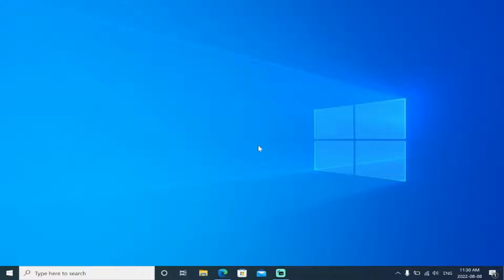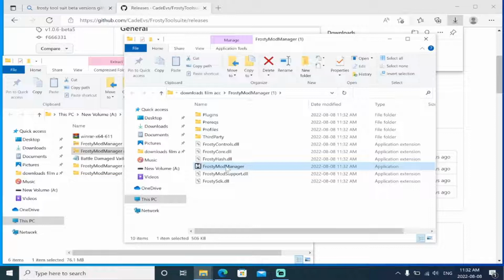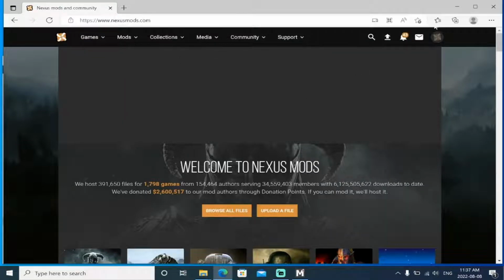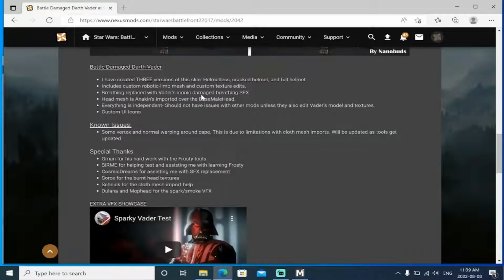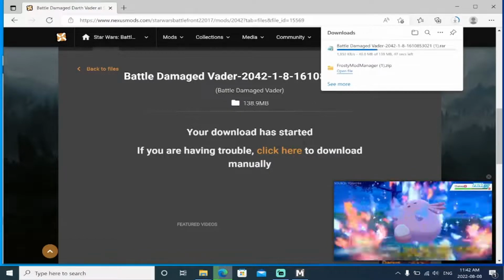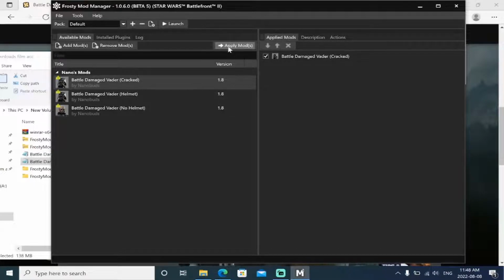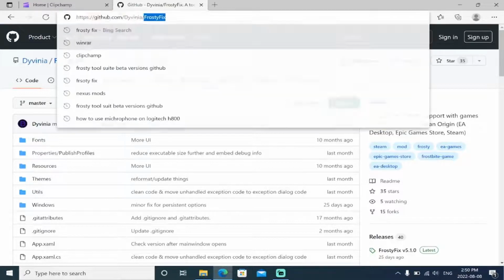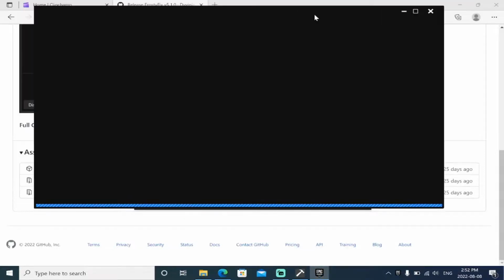How To Install Star Wars Battlefront 2 Mods (QUICKLY, EASILY & TOTALLY FOR FREE) (August 2022)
Battlefront 2 Mods: How to Mod DICE's Classic (TUTORIAL) (QUICKLY, EASILY, & FOR FREE) 👍👍

If You Liked This Video Check Out My Youtube Channel I Make Star Wars Youtube Shorts & Many More

I Apologize For The Poor Audio 🔉👂  And Video Quality In This Video. I Would Suggest Setting The Video Quality To HD Since It Looks The Best In HD/1080p 📷📽📺

LINKS:
FROSTY TOOL SUITE GITHUB BETA PAGES: